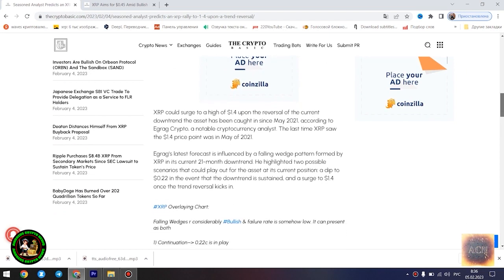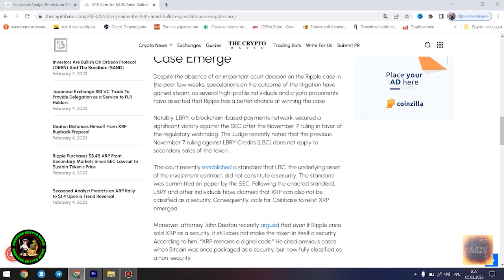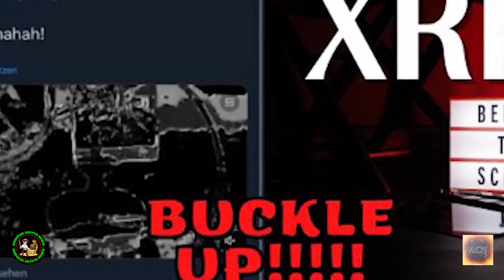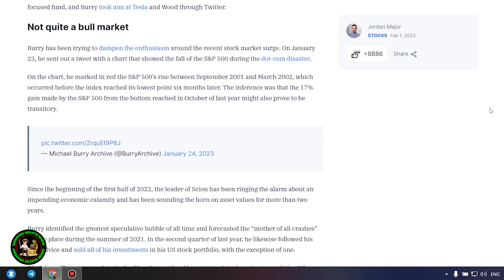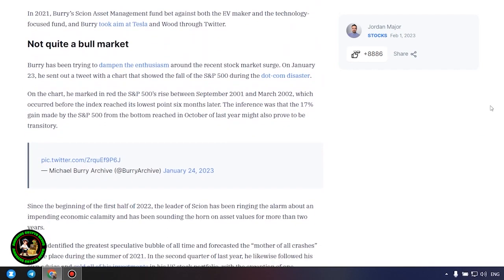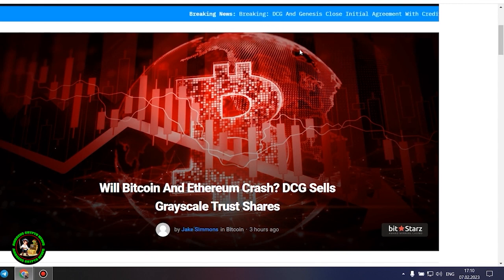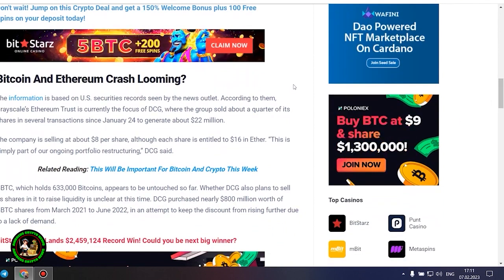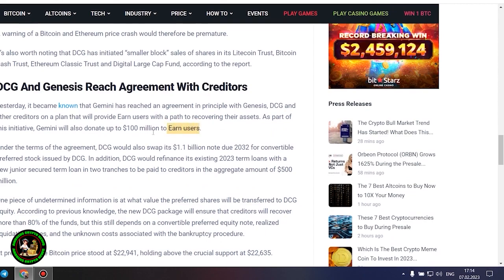💥 MONEY MAYHEM & XRP IS HAPPENING 🚨 RIPPLE EXPANSION NEWS 🚨 GENERATIONAL WEALTH